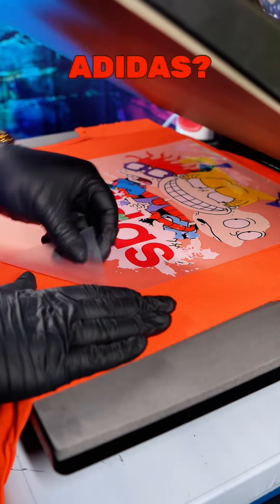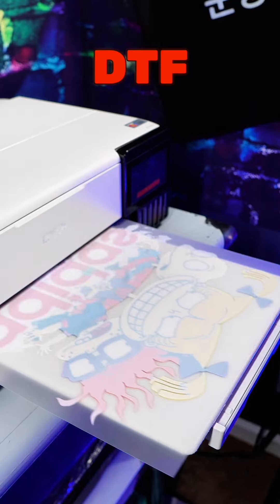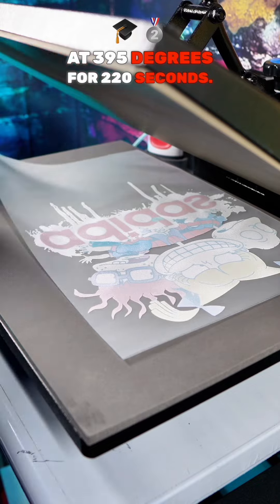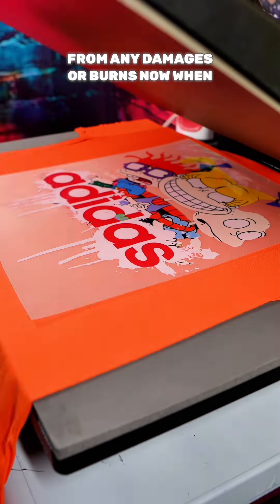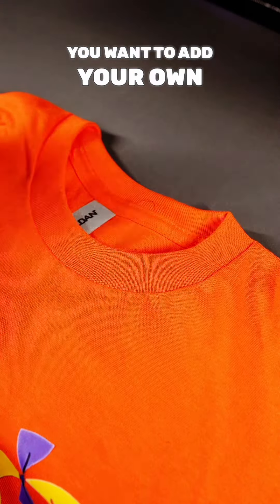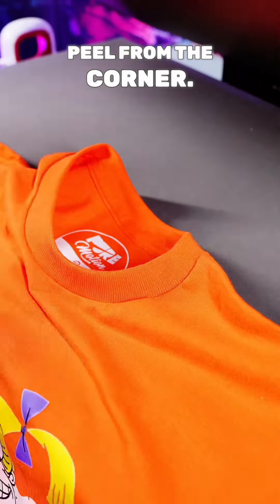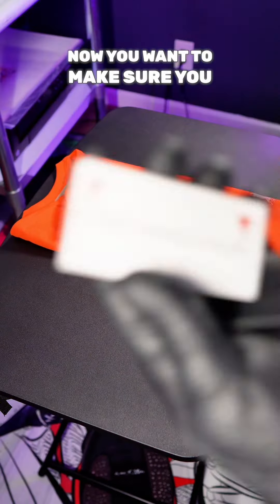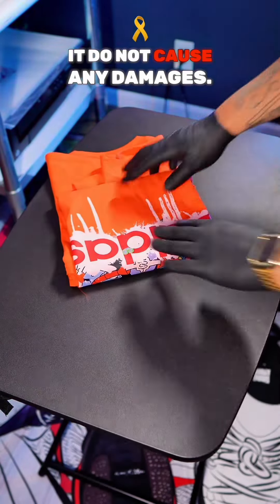How to make $50,000 like Adidas